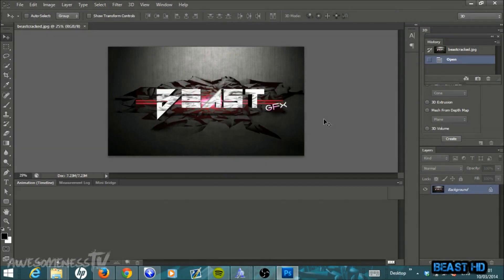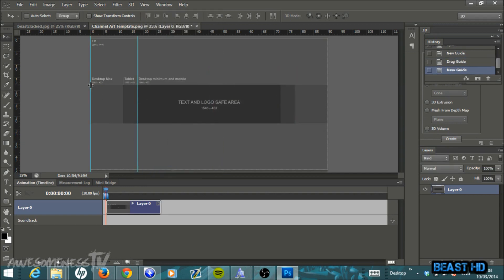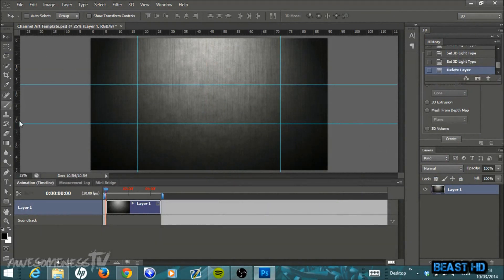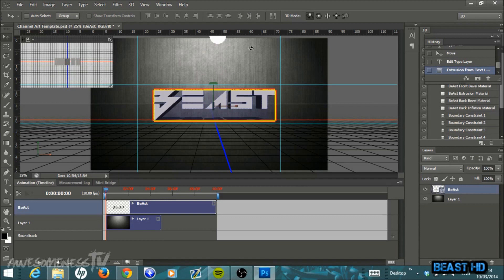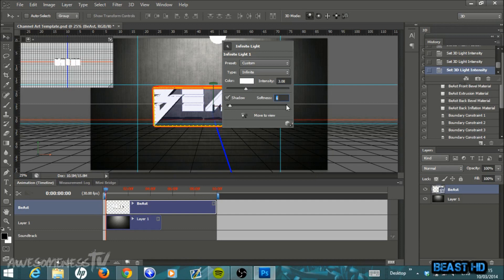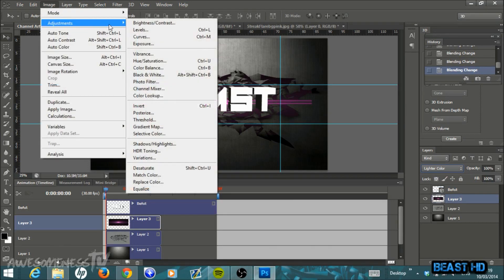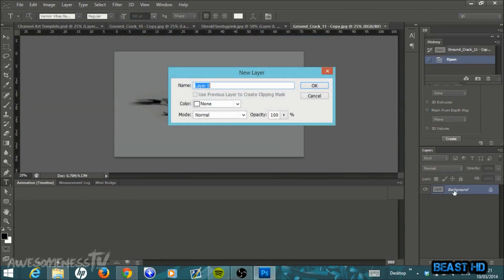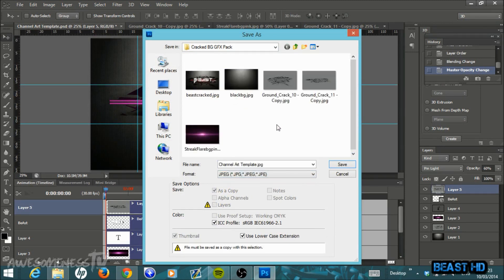Tutorial - Amazing, Cool and Easy to Make 3D Text, Cracked Background Youtube Banner (Photoshop)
++PLEASE NOTE++ If you do not have the option of Extrude to 3D MAKE SURE YOU HAVE THE TEXT LAYER SELECTED AND THAT YOU ALSO HAVE THE MOVE TOOL SELECTED if you still dont have it here is a Quick Tutorial showing you how to make 3D text without using that option.

 For anyone who does not have the option of extrude to 3D i do apologize but there is nothing i can do about it, your computer needs over 5GB of unused RAM for the 3d option to run.

Song 1 - Artist: Artlss Production
                Song: Athmospheric Dubstep Background

Song 2 - Artist: Take/Five
                 Track: Breakaway